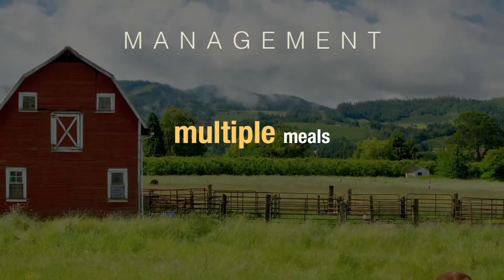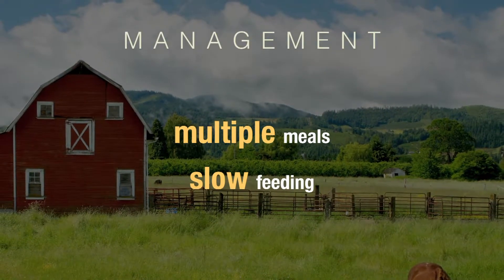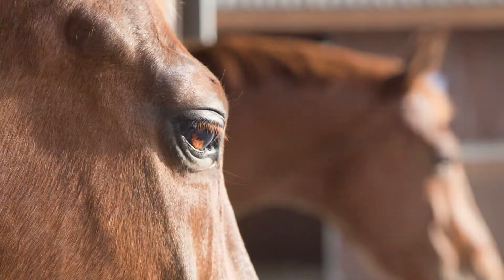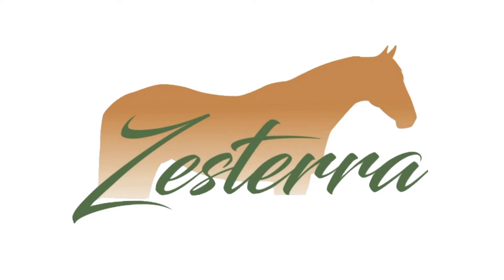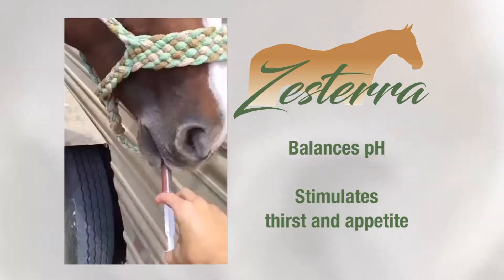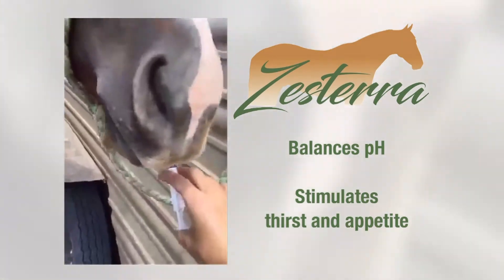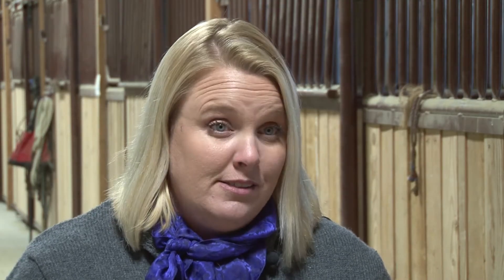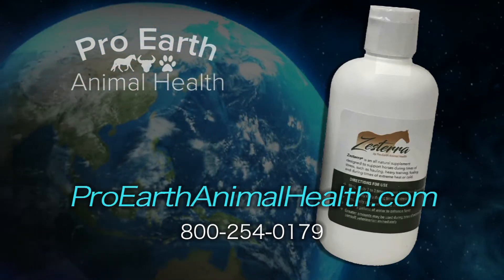RR11z NFS Forage Mitigates Ulcers